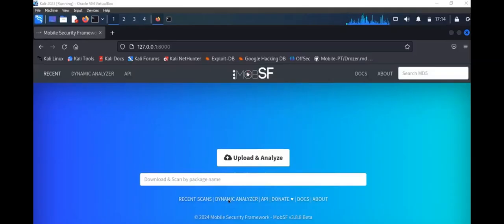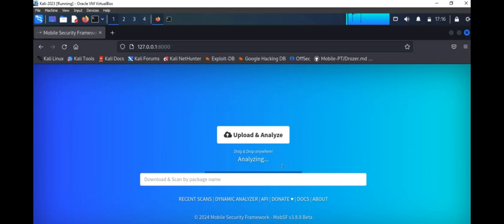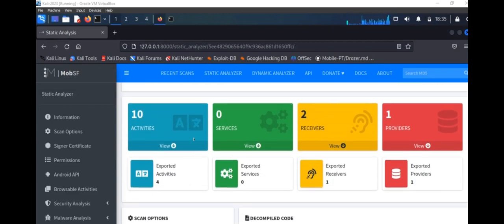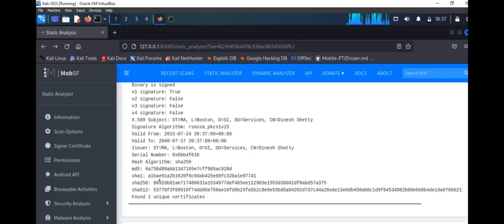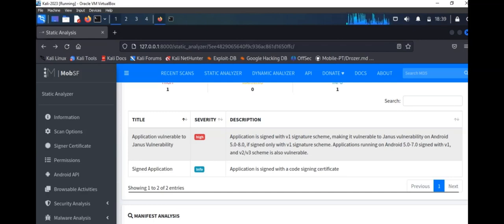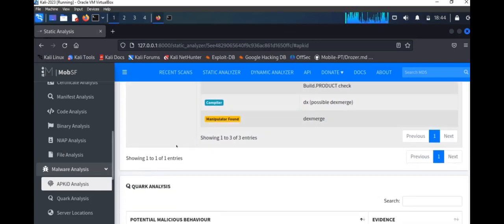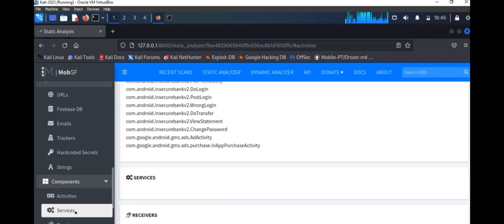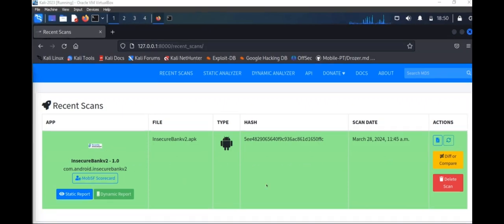17. Android Penetration Testing: androidsecurity | mobsf : Understanding MobSF Report Analysis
In this video we will see how MobSF will initiate the static analysis process. It will perform a deep examination of the application’s code, manifest files, and resources to identify potential security issues.MobSF (Mobile Security Framework) analyzes the supplied application apk file and produces a detailed report.